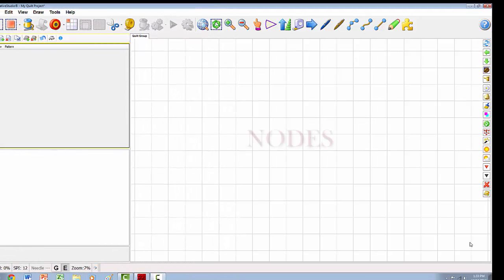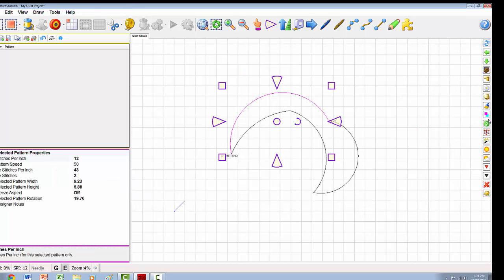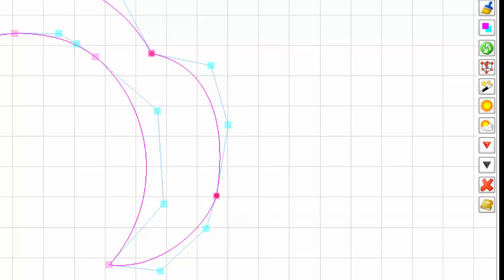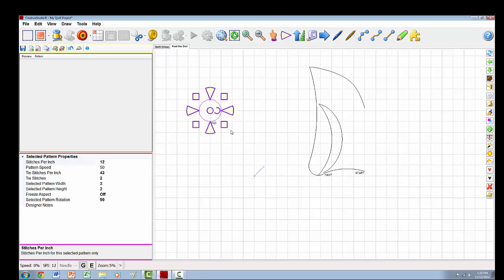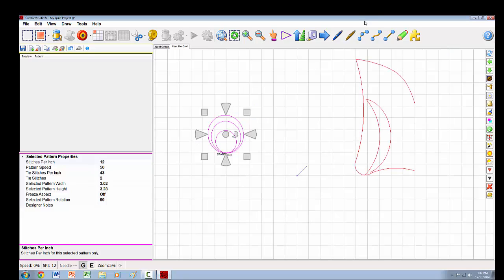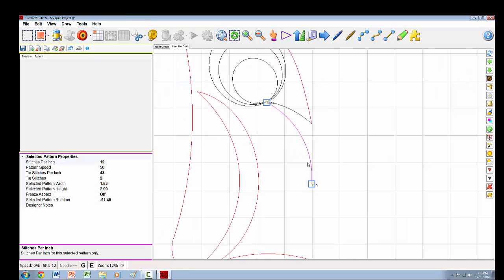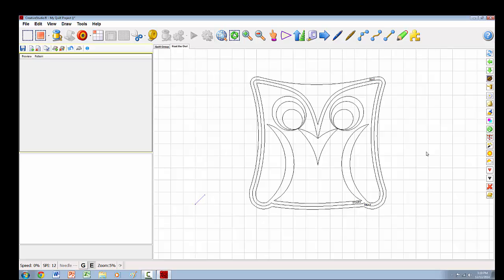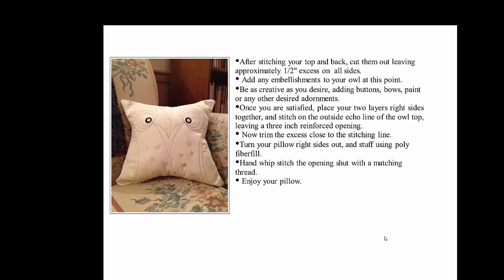Dividing and Combining using Nodes in CS 6